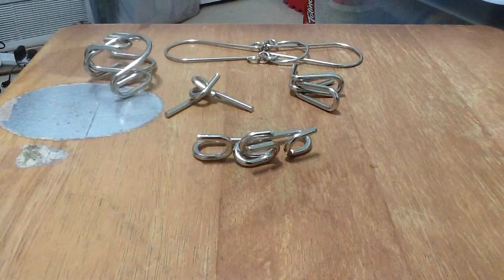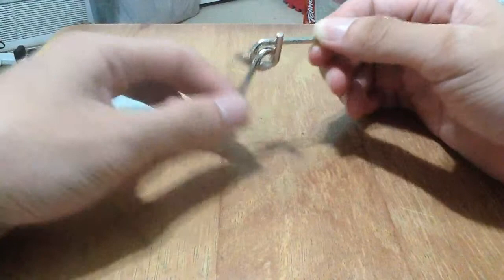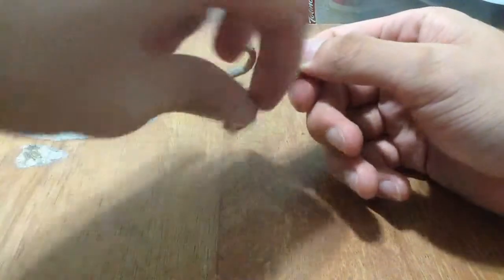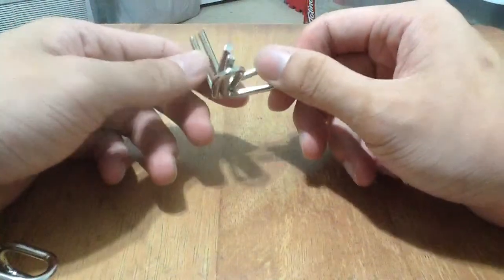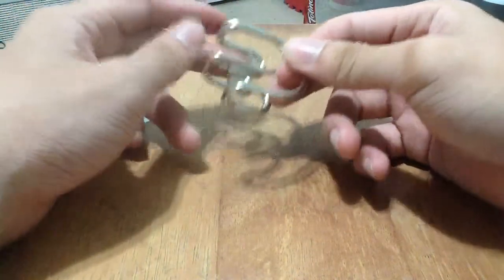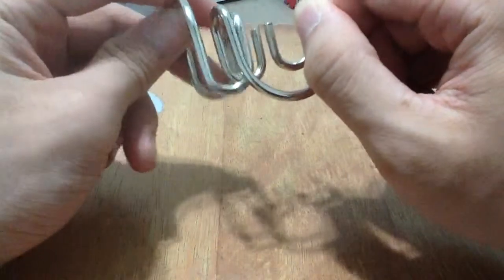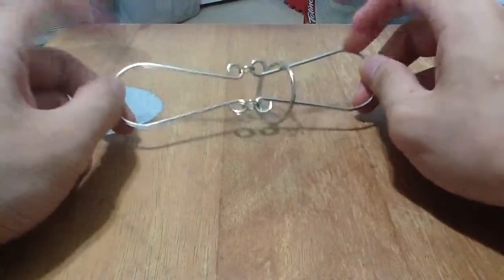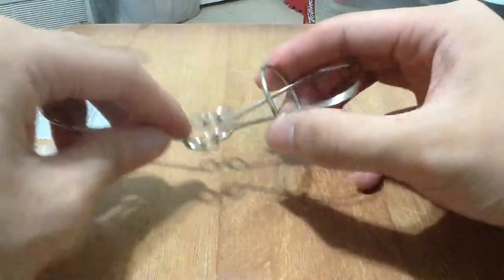Hanayama Devilish Metal Puzzles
Here is me solving 5 out of the 7 metal puzzle that I had since ~2015. Unfortunately, you can't get to see the las two because I couldn't figure it out.